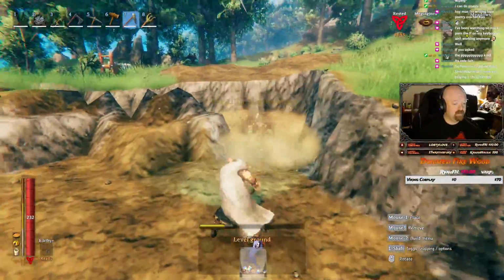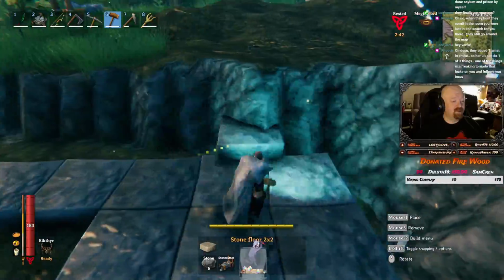The Smelter - A Valheim Build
This video was edited using Davinci Resolve 17 by Desufire.